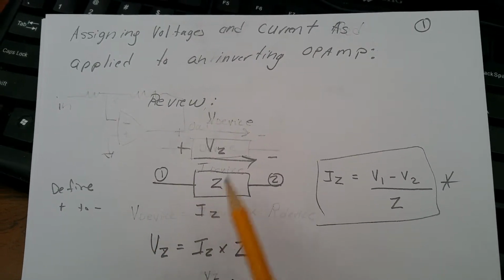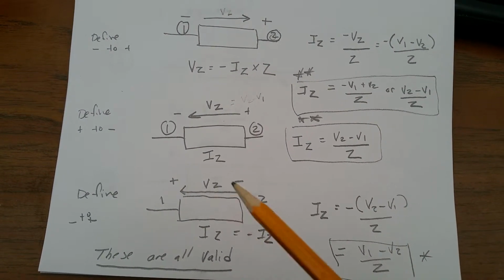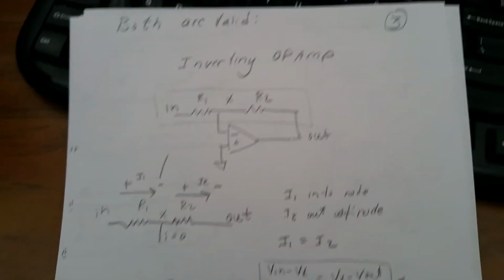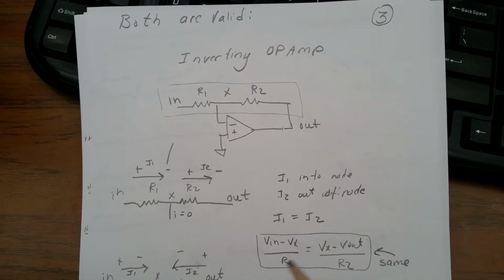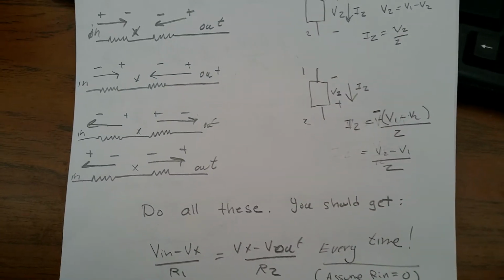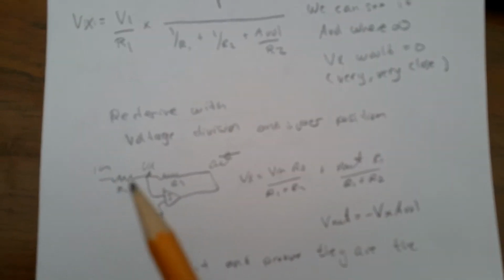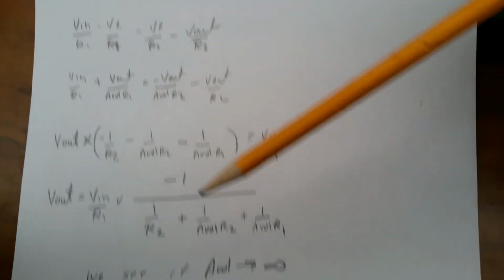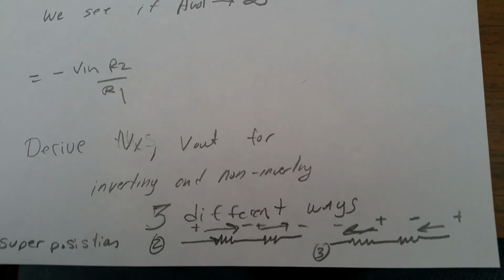Assigning Voltage and Currents with an Inverting OPAMP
This is a video that shows how if you properly assign the voltage drop  and current directions in a nodal analysis, you will all ways get the correct answer for the Vout, Gain and "Vx" if the open loop Gain (Avol) is not equal to infinity.